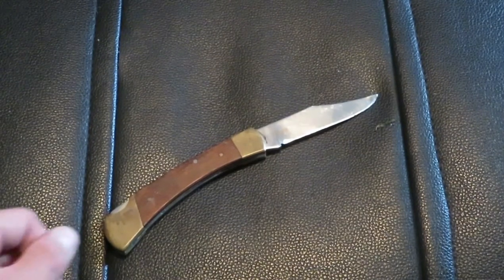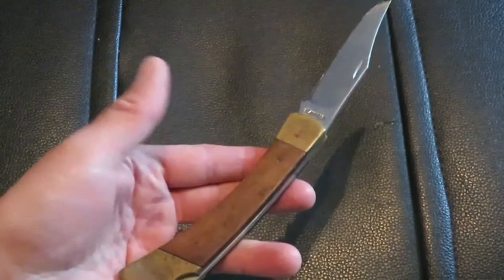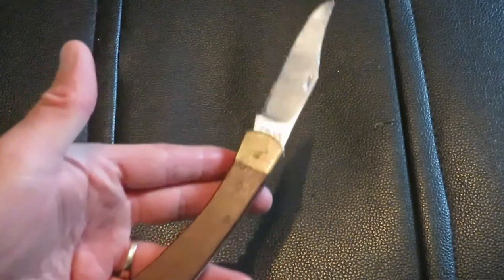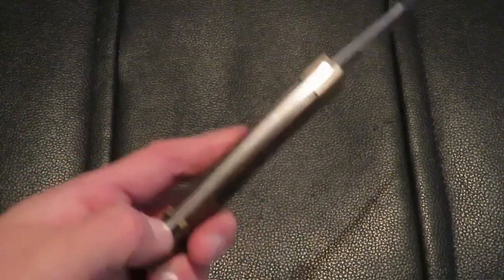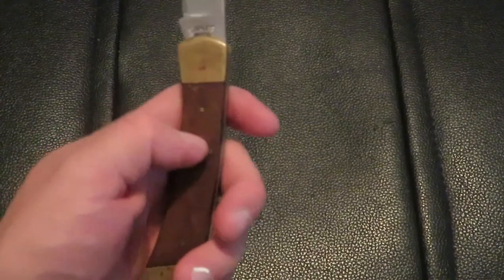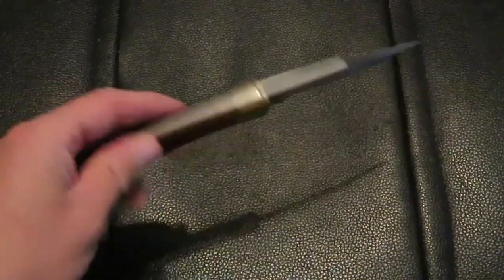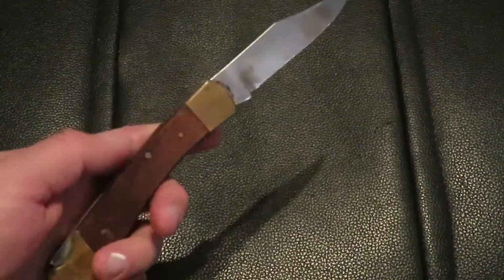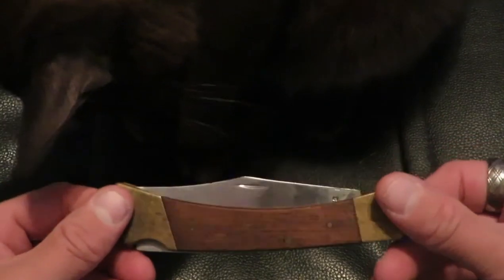The oldest knife I own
This is a little video ranting about the oldest knife that I own. I have had it for 24 years. I don't know much about it at all.